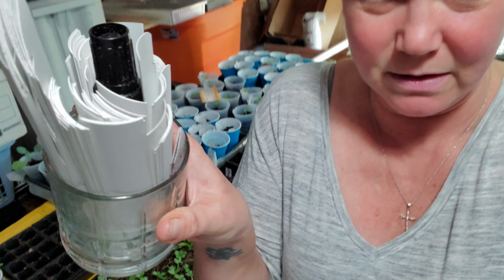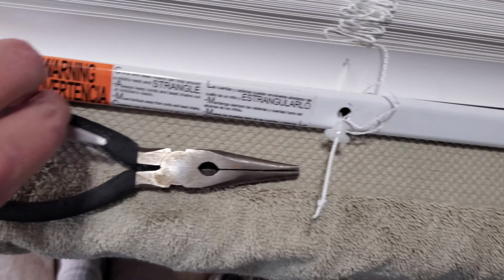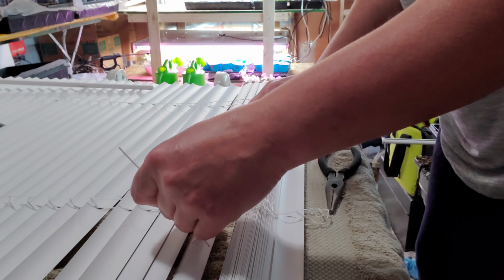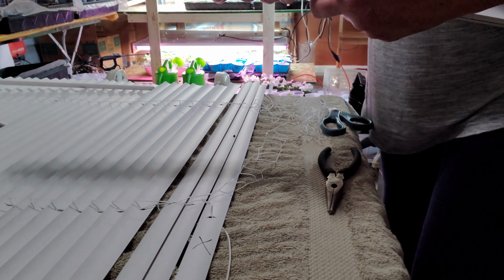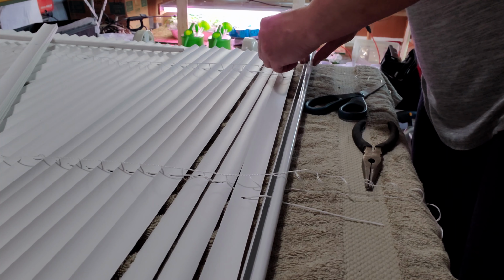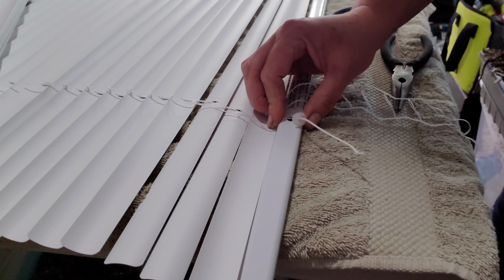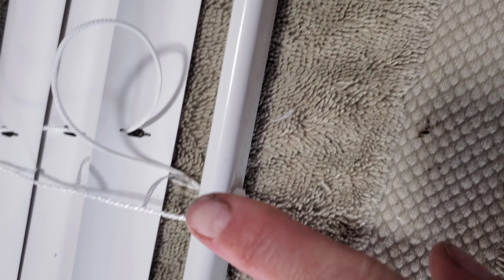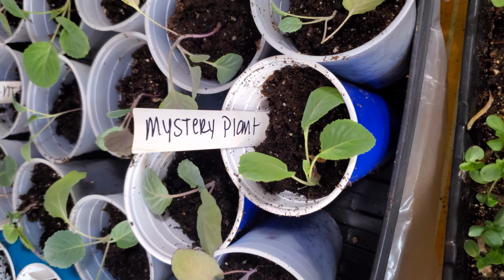how to shorten blinds to make plant markers may 2020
This is how to shorten standard blinds to create cheep plant markers in your garden and in your seed starting pots.